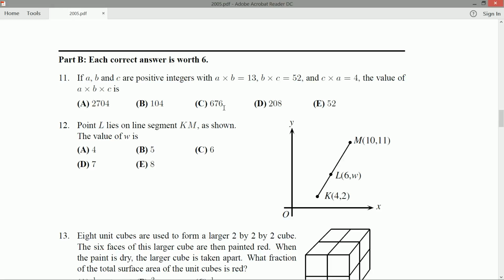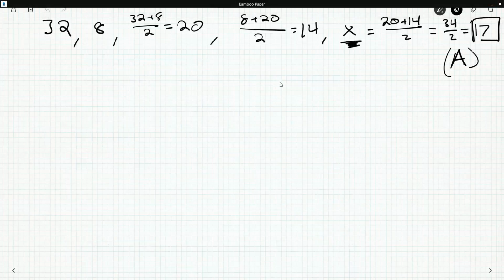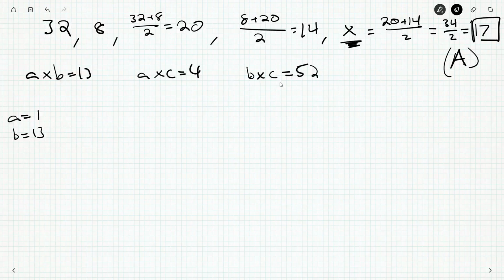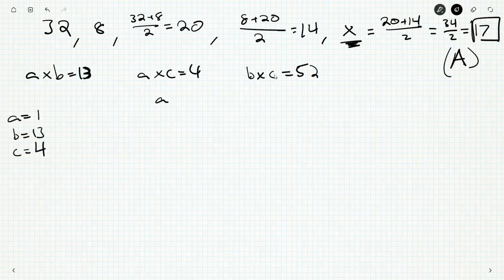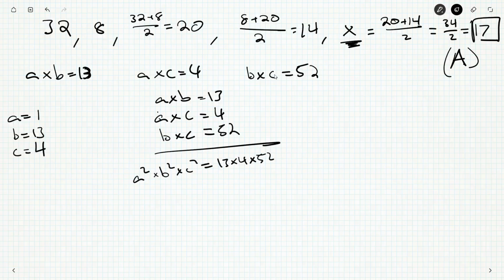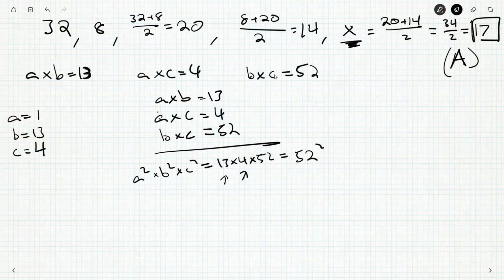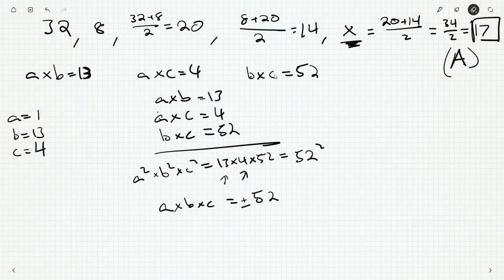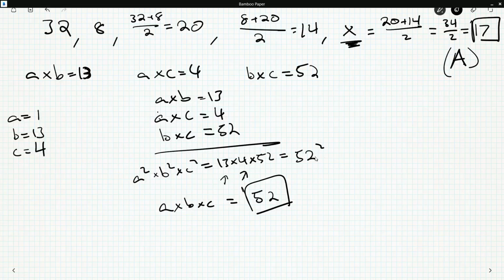Pascal 2005 11